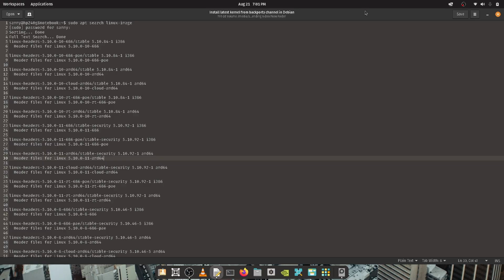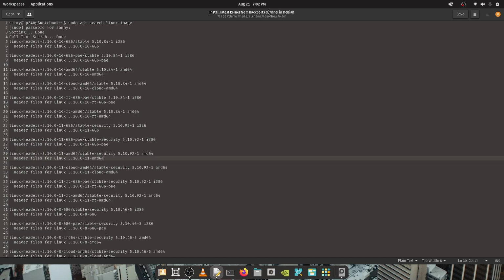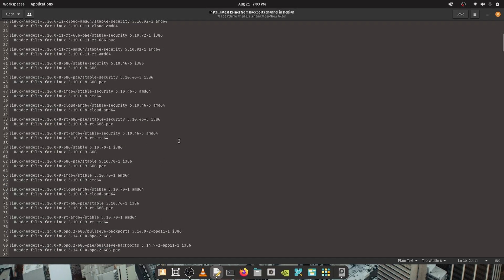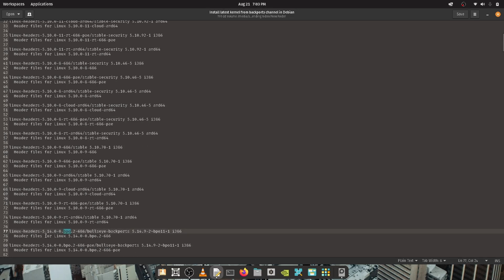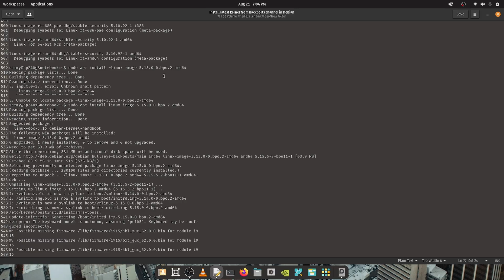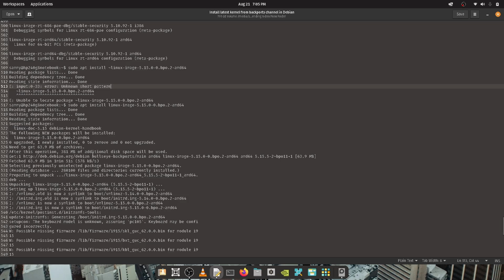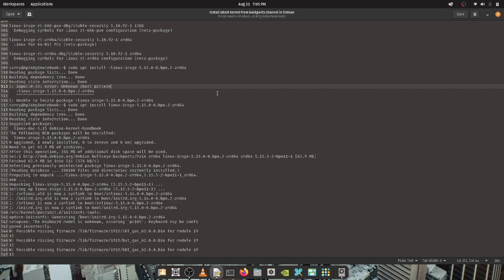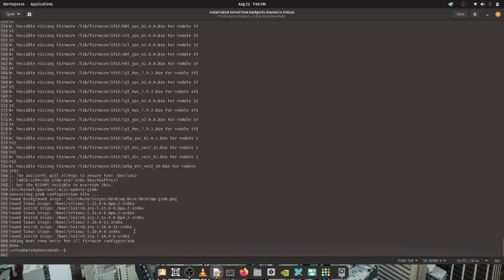Install latest Kernel from Backports Channel in Debian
1) IT infrastructure consultancy and turn key project execution for SME's.
2) Install and maintain best suitable linux distributions for your corporate computer systems.
3) IT infrastructure maintenance and operations for SME's.
4) ERP Training.
5) IT training for freshers and trainees.

1) Personal tuitions for BCA, Computer Engineering and Technology students.
2) Install best suitable linux distributions for your personal computer systems.
3) IT consultancy for your personal and home needs.
4) Design and execution of networking and security for your home.